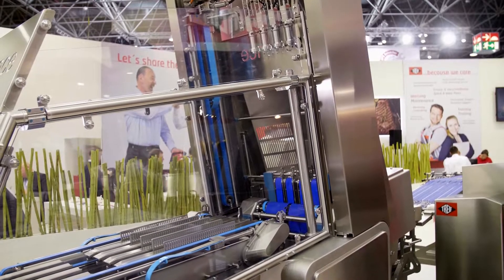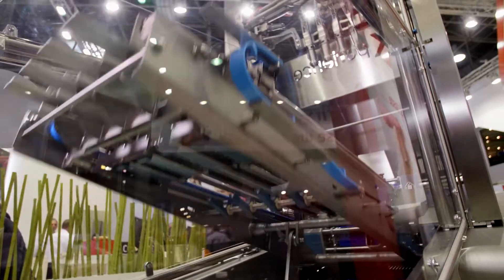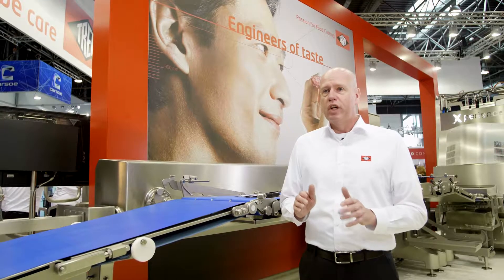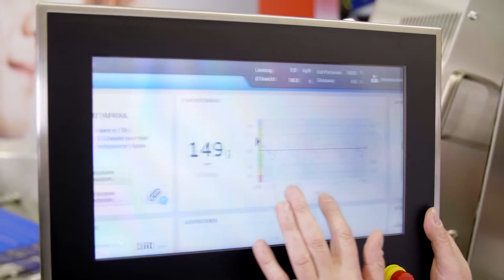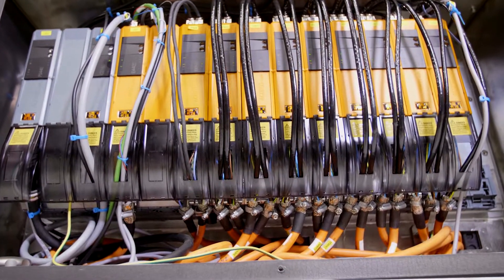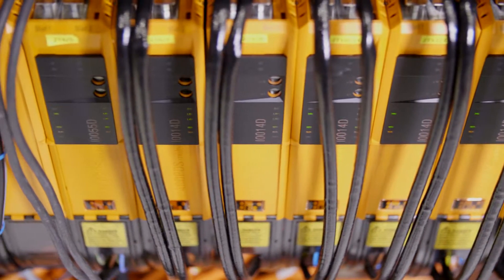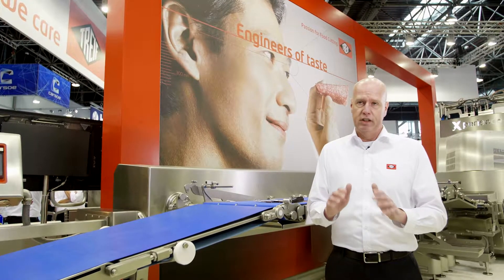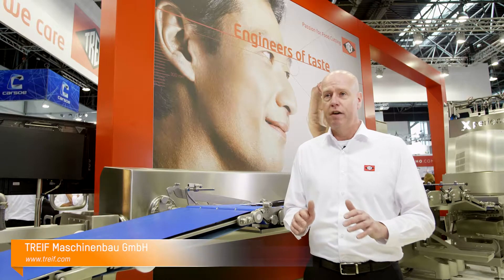Automated by B&R - Treif Maschinenbau Experience @ Interpack 2017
At Interpack 2017 Rob Hennemann from Treif Maschinenbau introduces the Experience slicing machine. The machine uses mapp View as one of the first machines on the market in the packaging industry as well as ACOPOS drives and X20 controls.